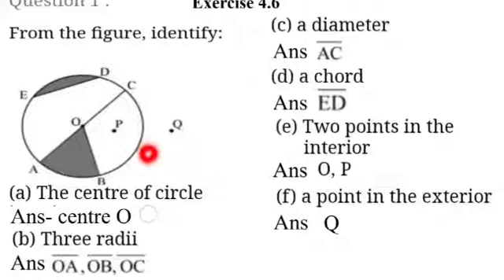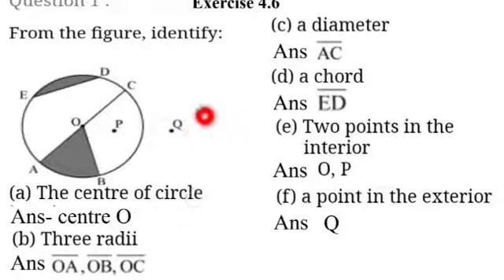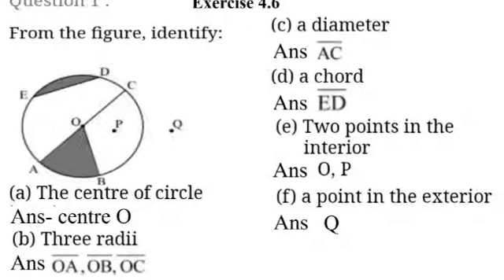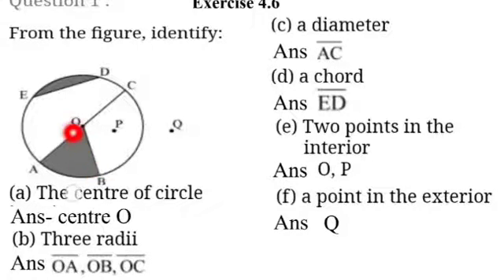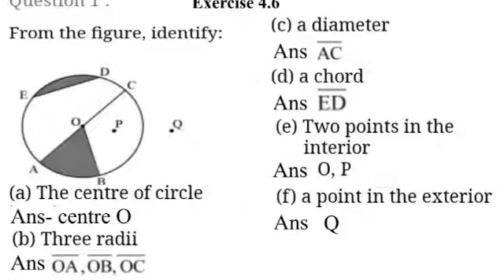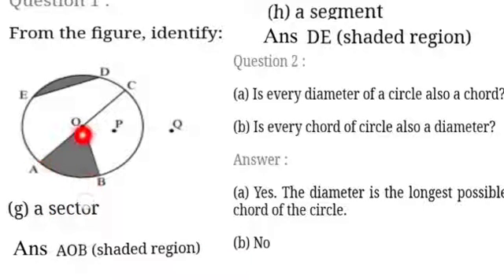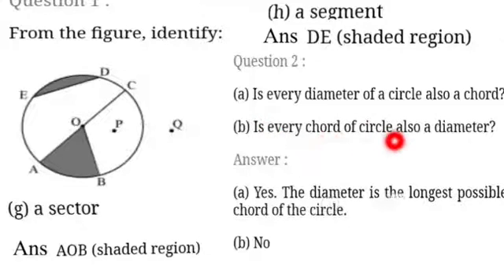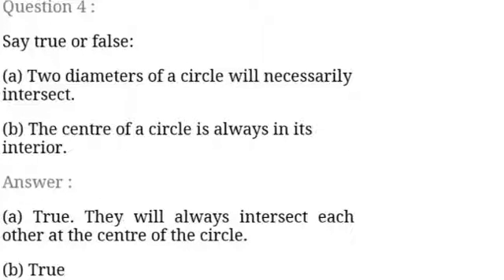Class-6/ Maths/Chp-4 Basic geometrical ideas/(Part-5)